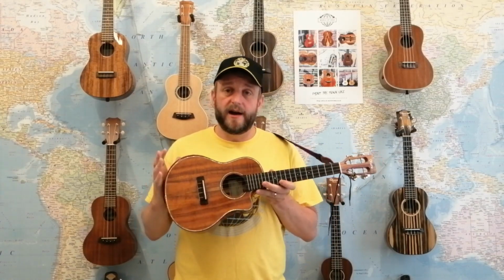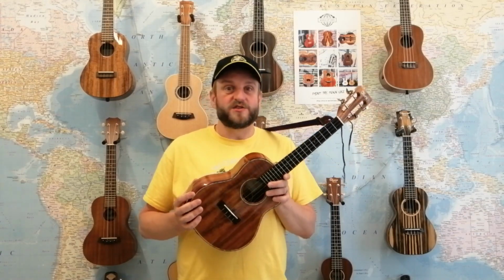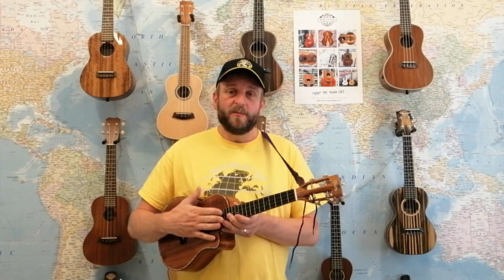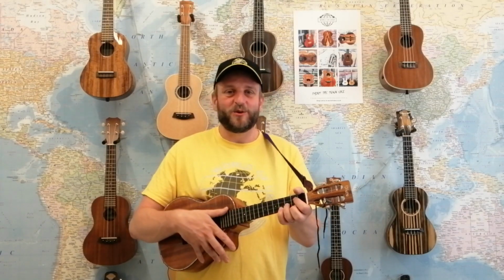What's In Store Episode #4 - Ukulele Questions Answered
The fourth of a regular series of Q&A sessions from World of Ukes' owner Matt Warnes, answering questions about ukuleles sent in by viewers. You can submit your own questions for future sessions

Chapters

00:00 Intro
00:46 What is your favourite uke and do you still have it?
04:01 Do you have any tips for getting strings to settle quickly?
06:09 Do you have any ukulele regrets?
09:50 Do certain tonewoods have better suitability for low G?

12:00 What do you do when you get stuck in a ukulele playing rut?